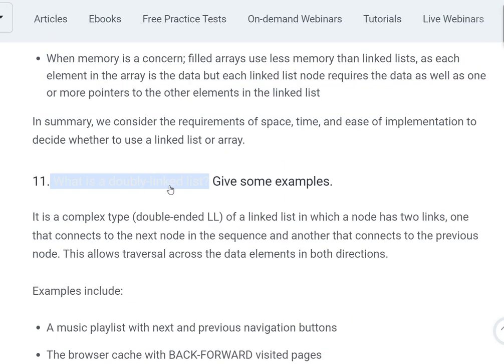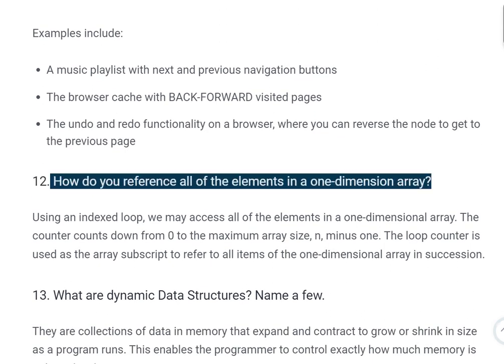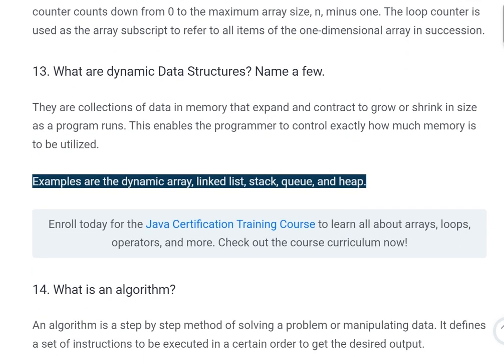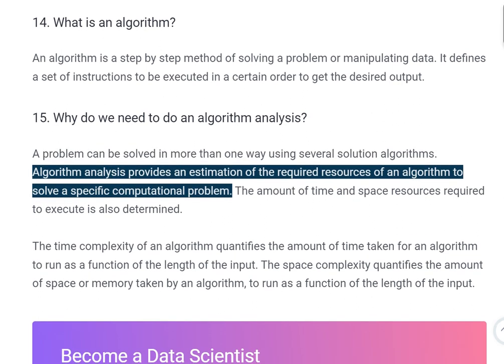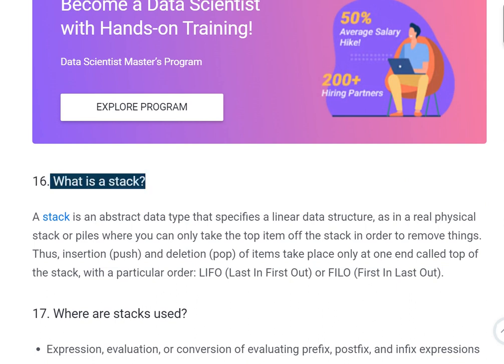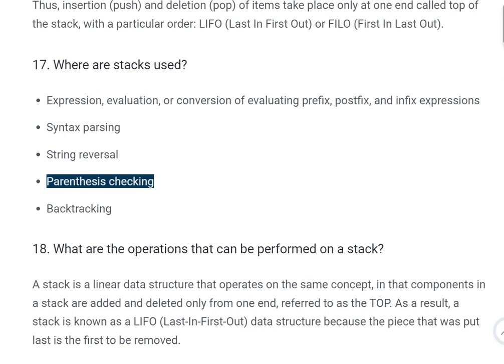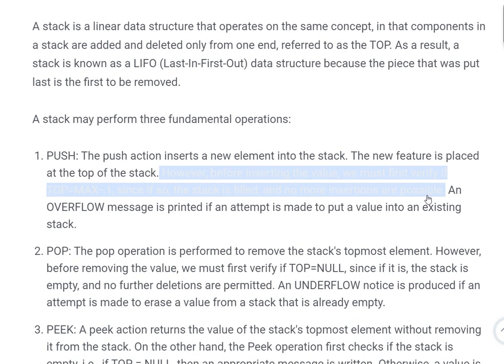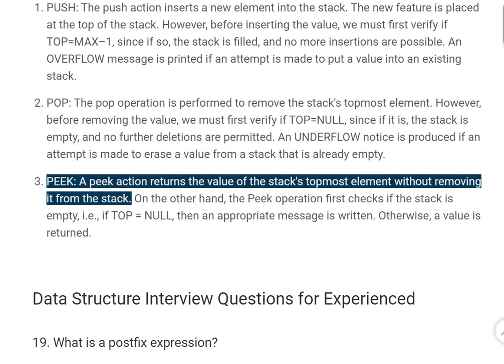Data Structure Interview Question and Answer 11-19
In this part you will learn the most important interview question which asked in interview.